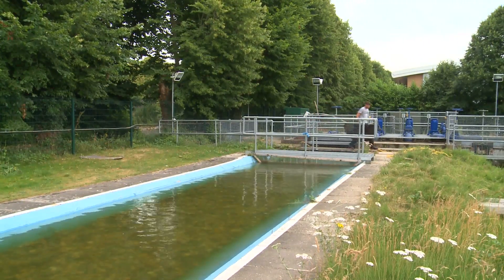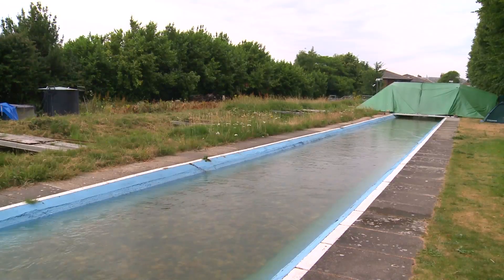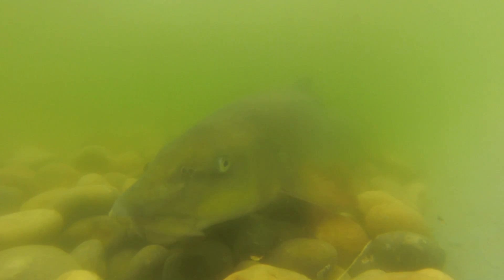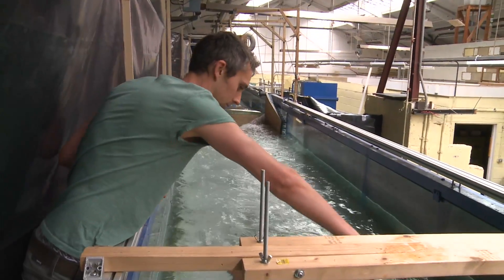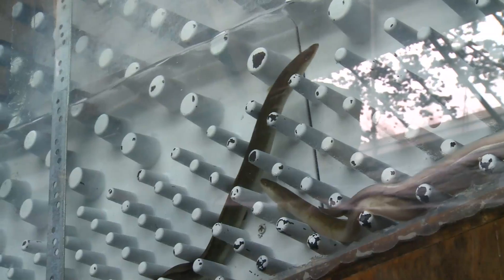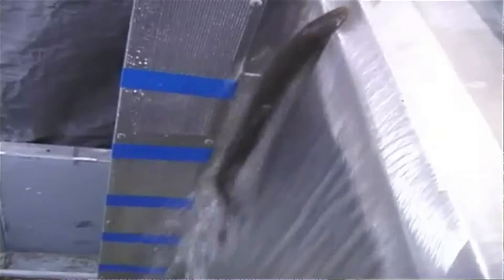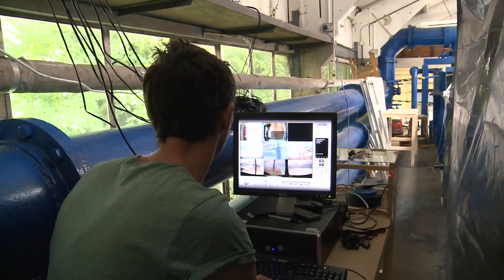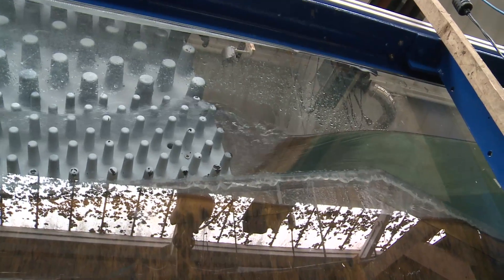Protecting our river fish | University of Southampton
The University's International Centre for Ecohydraulics Research focuses on protecting certain species of fish from water engineering practices, including the European eel, which is now on the critically endangered list.

The unique facilities at the Centre enable the researchers to view the fish in controlled environmental conditions, making data collection more efficient and effective than would otherwise be possible in their natural environment.